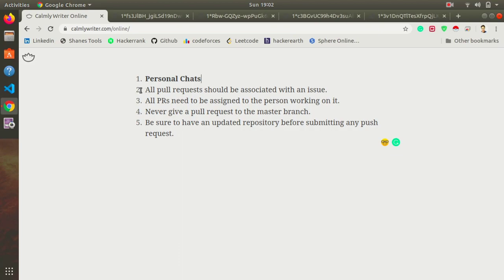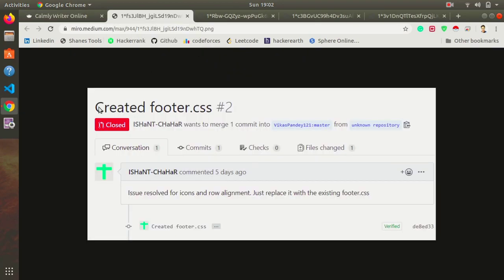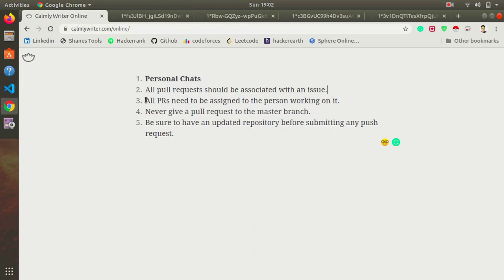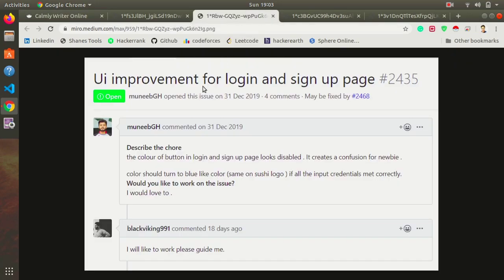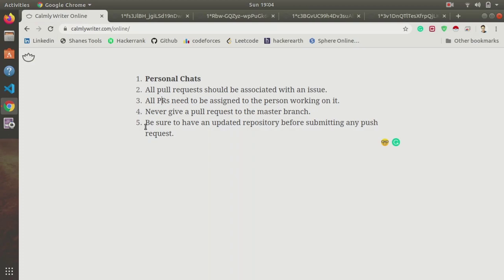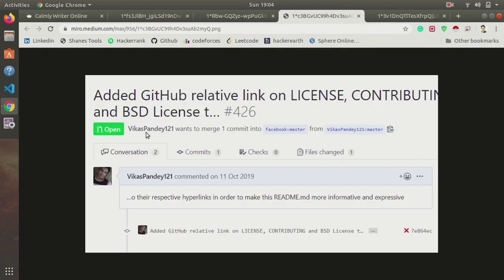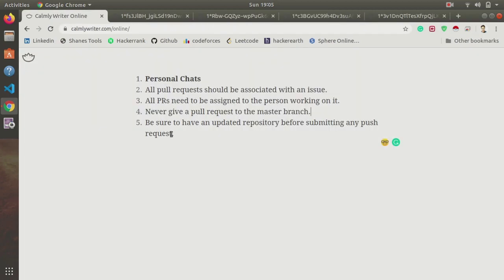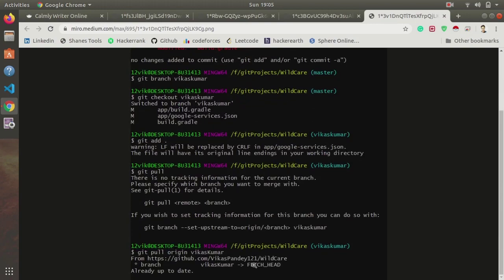5 -Things to Remember While Contributing to Open -Source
Share the video if you like it. Thank you for giving your valuable time :)